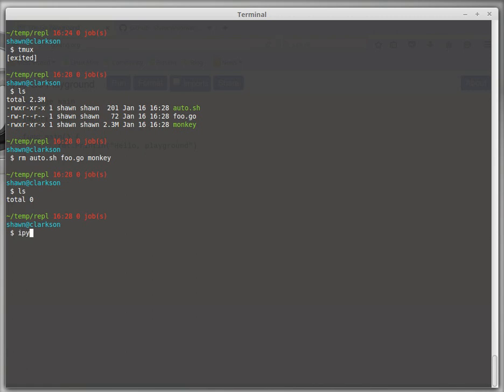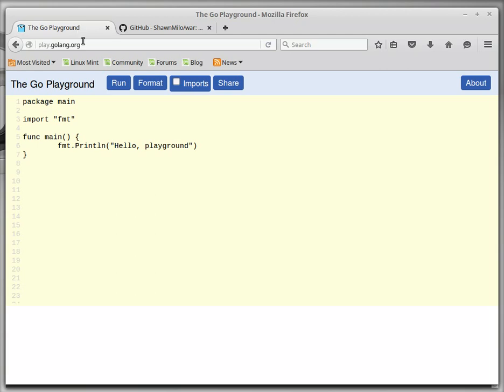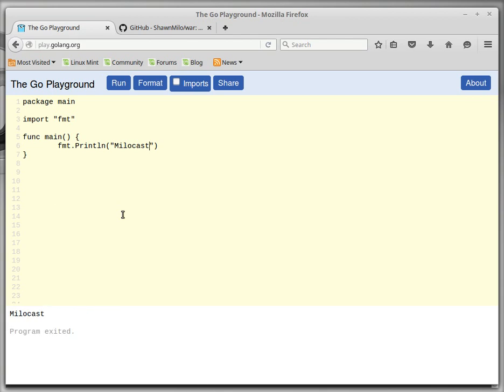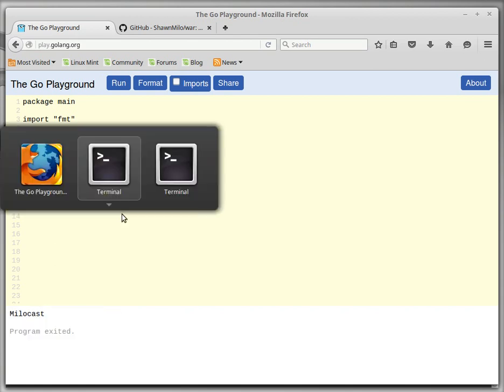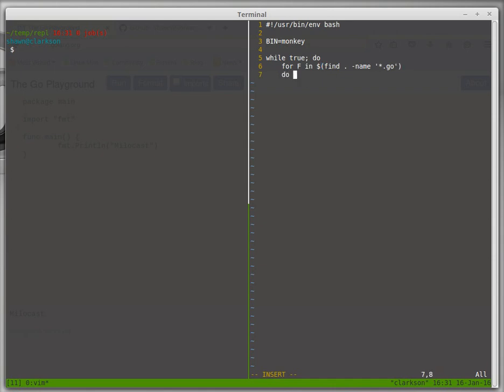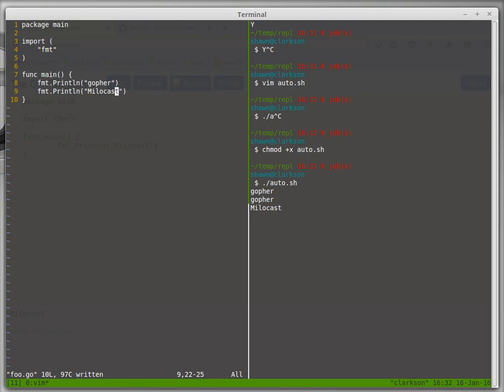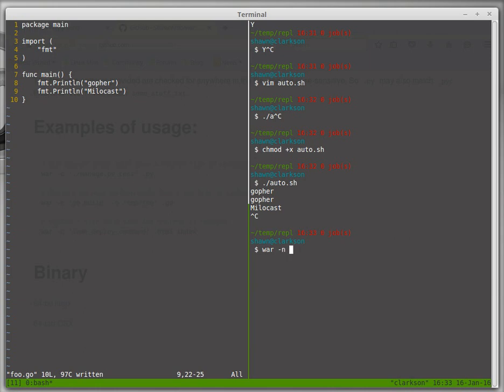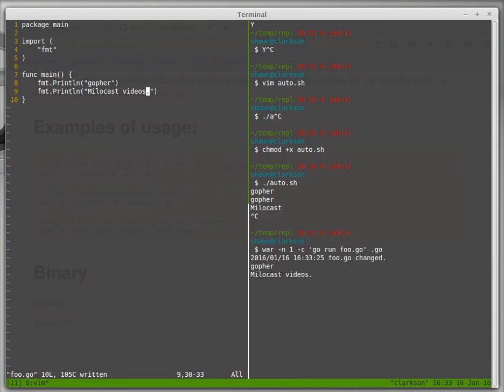Simulating a REPL in Go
The first in a series of videos comparing Go to Python, this is a requested video on how to manage without the REPL functionality you get from an interpreted language.